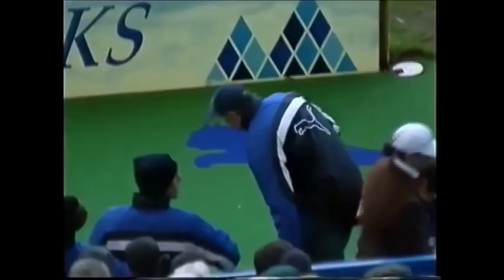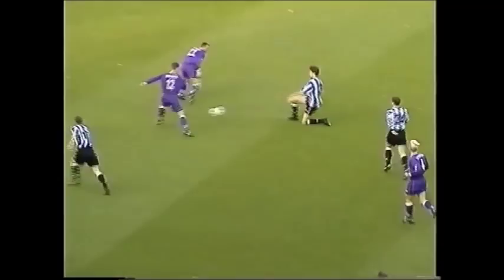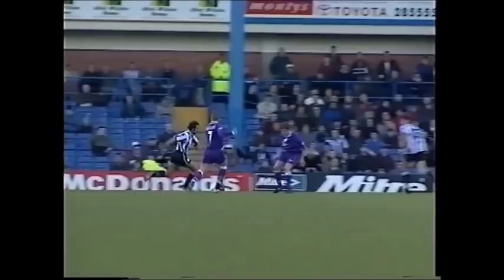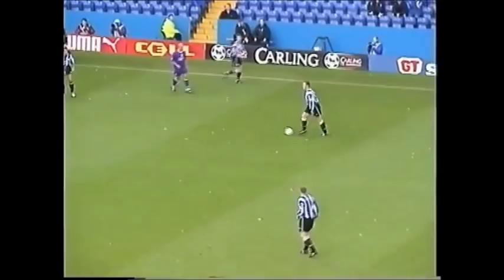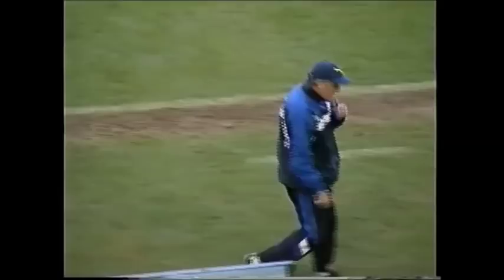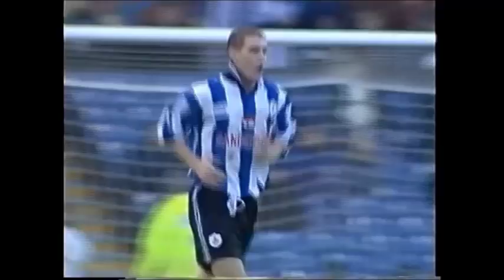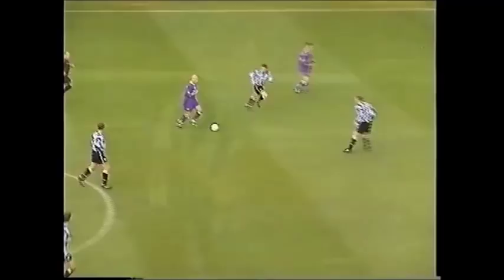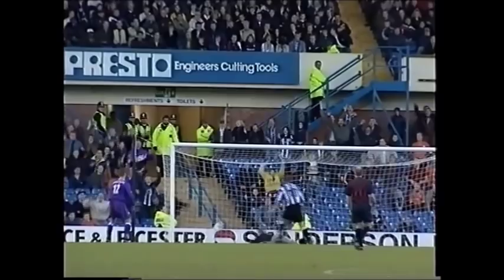WEDNESDAY 5-0 BOLTON WANDERERS, LEAGUE, 8/11/1997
The Owls put in a first half demolition job on Bolton, with Andy Booth hitting a hat-trick.